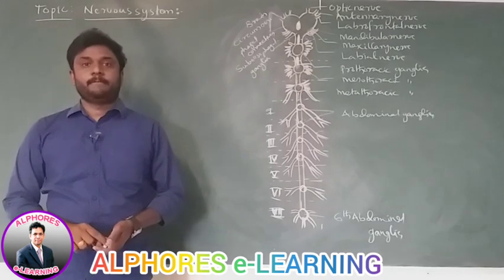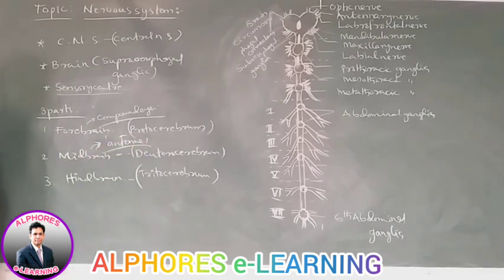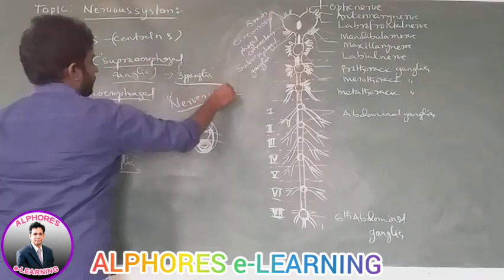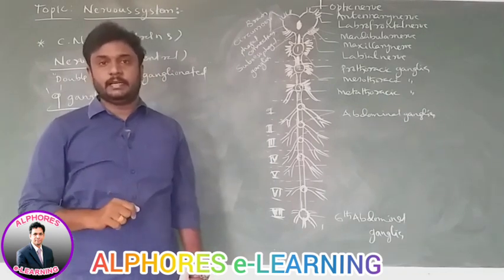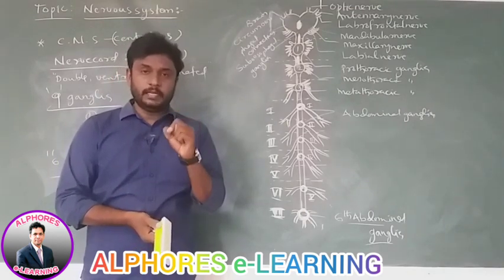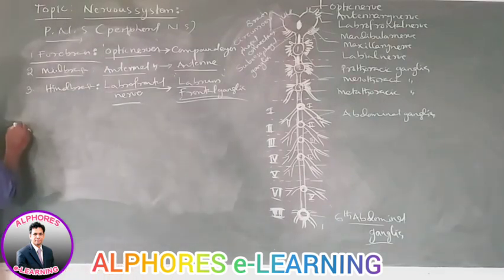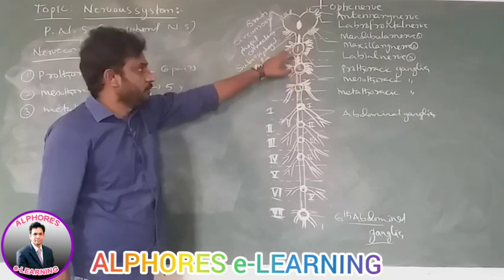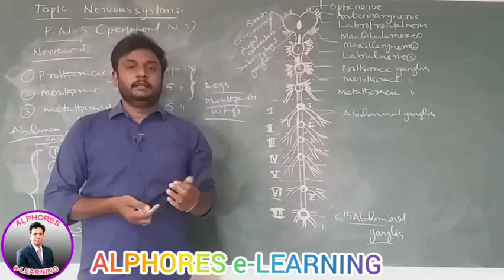NEET | ZOOLOGY | SESSION 27 | CLASS XI | 18.06.2020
Cockroach Nervous system